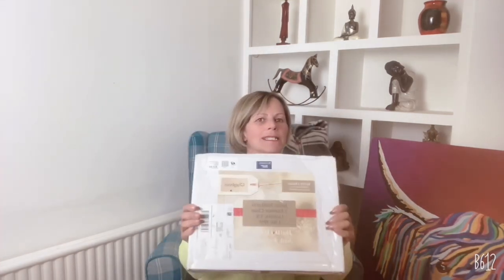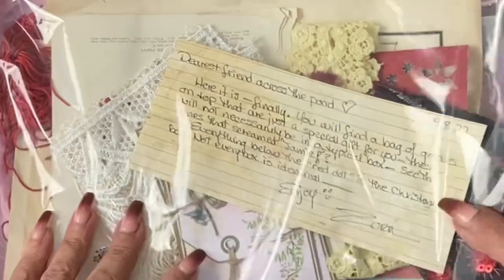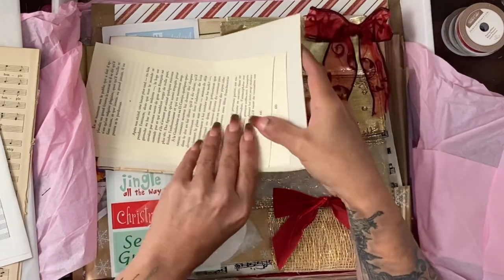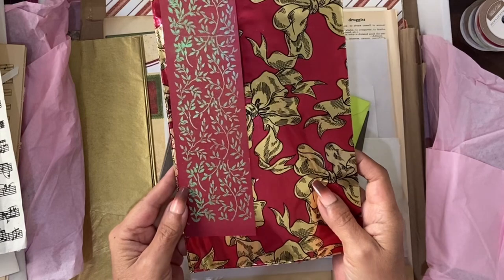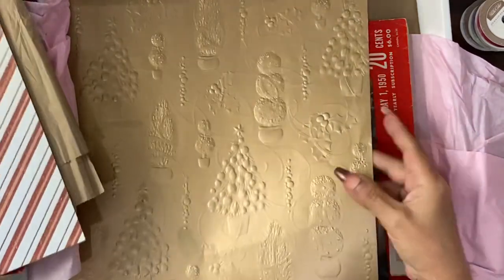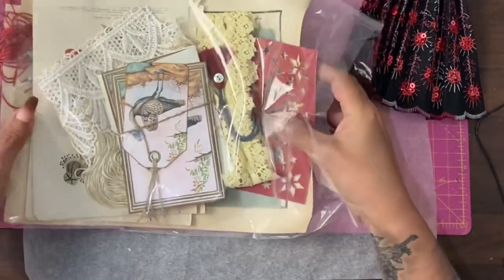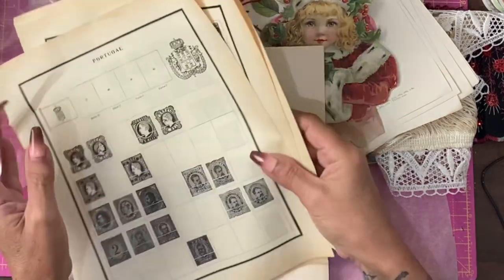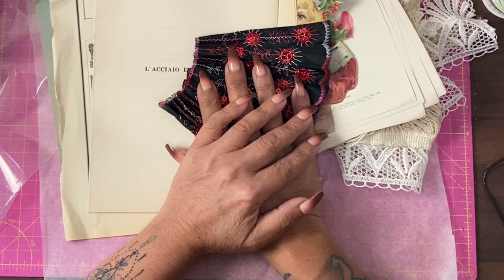Opening a Huge Christmas Theme Junk Journal Box of Goodies including lots of originals & one offs.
A large unboxing of A Box of Delights from Red Dot Books that has original ephemera, book pages, music score & themed colour co-ordinating items for junk journalers.

Follow up project posting soon.

Funds from Creator Club supports this Channel.

With Creator Club